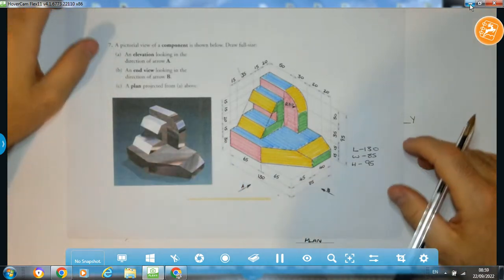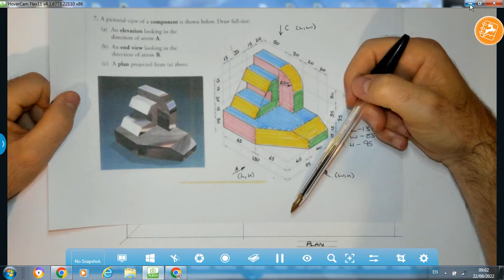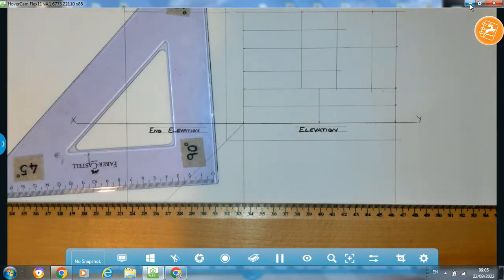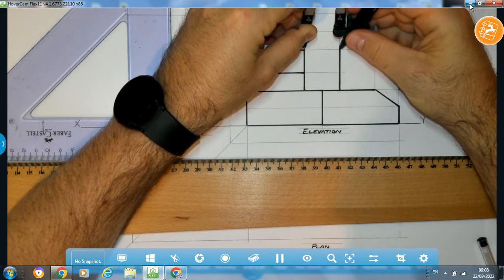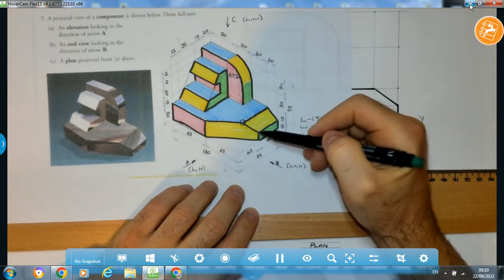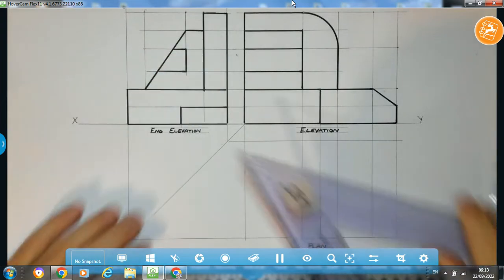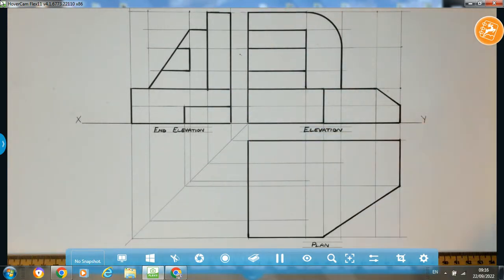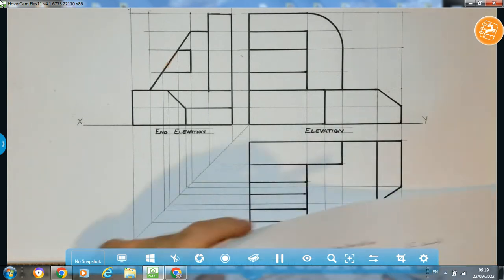Orthographic Projection 13